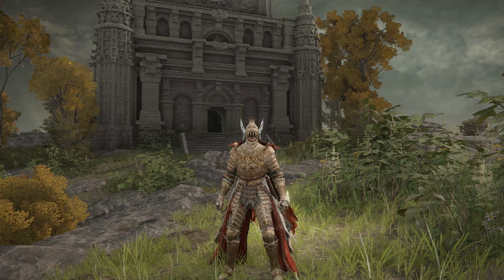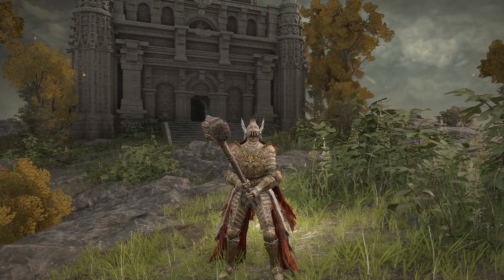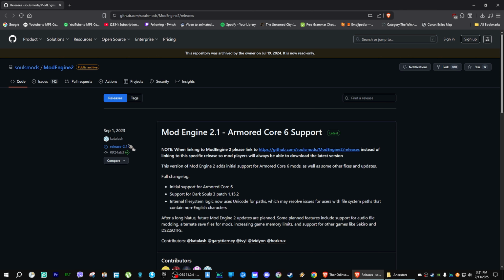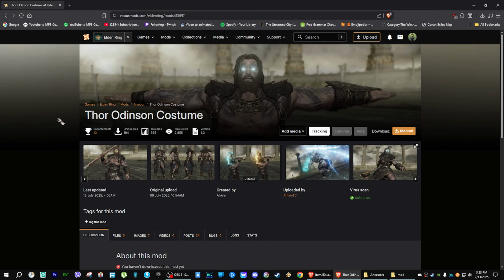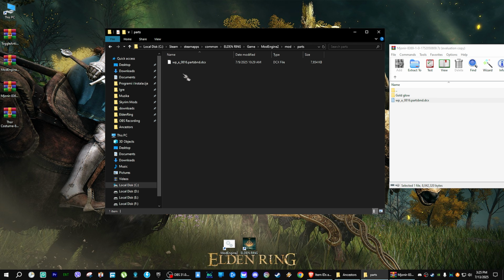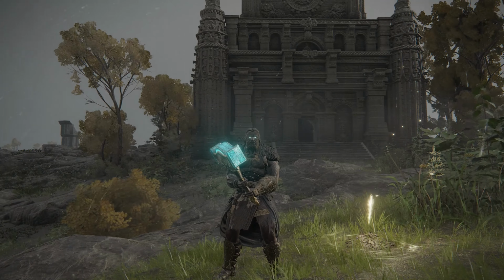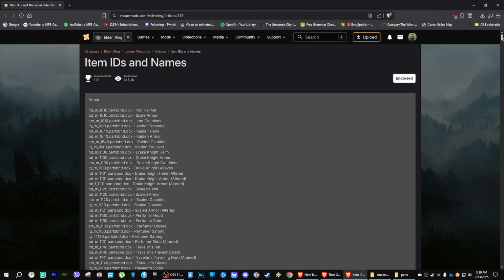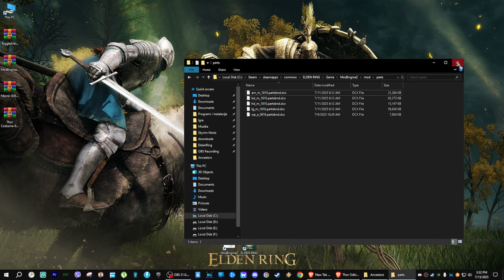Elden Ring - Tutorial Video how to install Armor and Weapon mods.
This step by step easy to follow tutorial video will showcase how to install Armor and Weapon mods using ModEngine2.
Links used in the video are as follows:
Anti-cheat toggler and offline launcher: